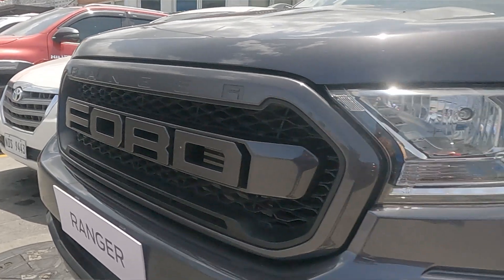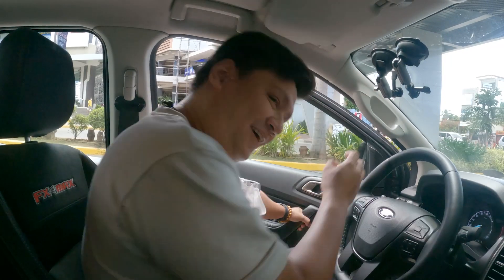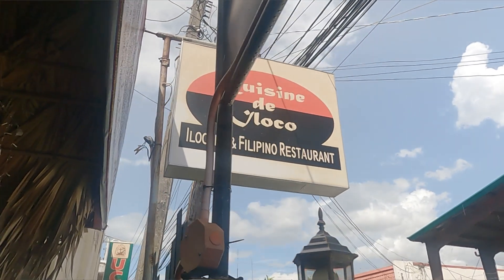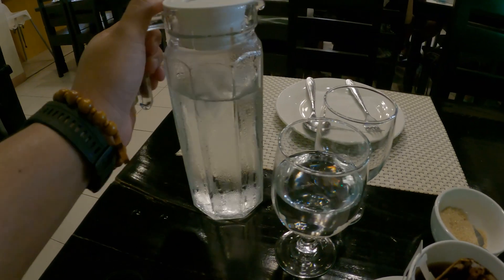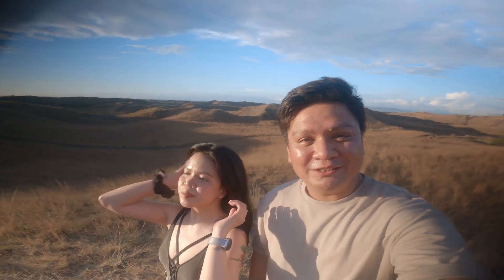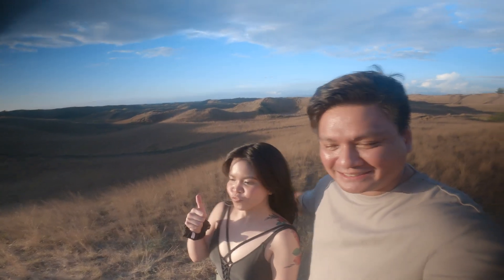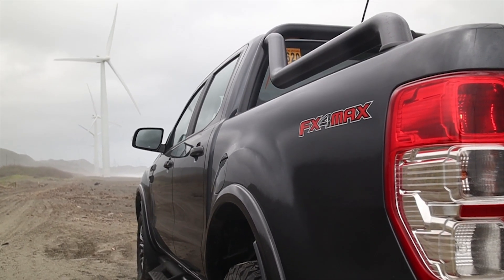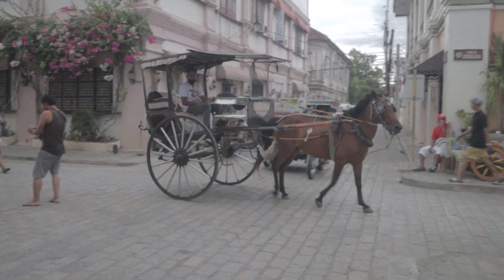Ford Ranger FX4 Max in Ilocos Norte Vlog | Zigwheels.Ph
A bucket list destination for long-drive fans, we take the Ford Ranger FX4 Max to the windmills and sights of Ilocos Norte. Did Roy's bones survive the journey in a pickup?

to get the best prices from the best dealer and compare it with other cars in the segment and beyond!

If you love this video, make sure to leave us a like and please subscribe to our channel and hit that notification icon to be alerted whenever we upload a new video! The Roadto20K is long and arduous but thanks to you guys, we'll definitely get there!